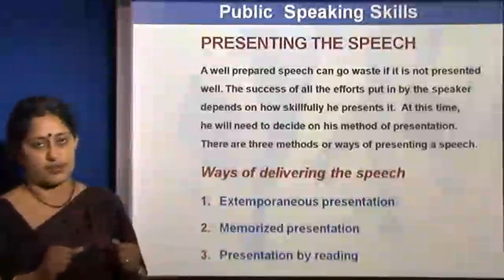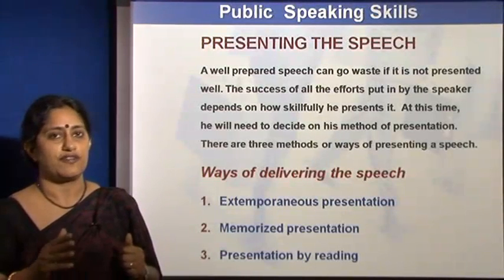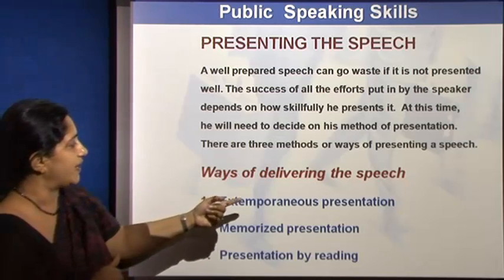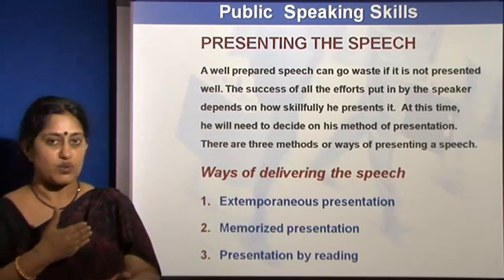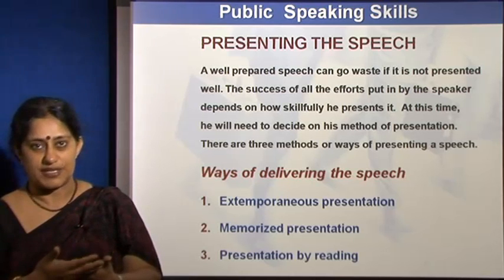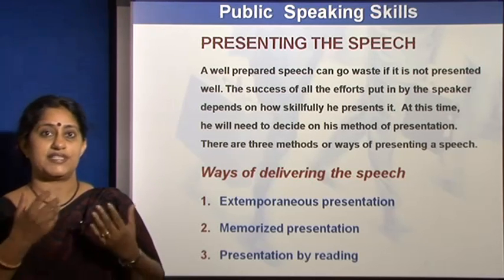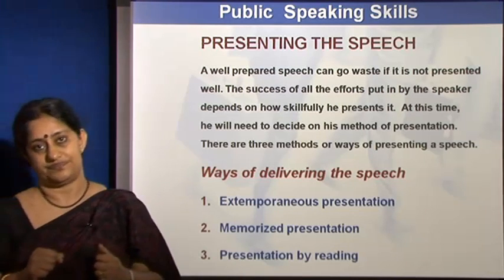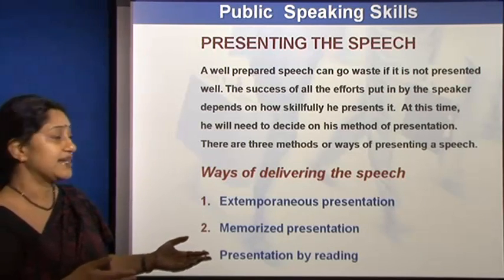Ch 1.18 Public Speaking Skills (2)